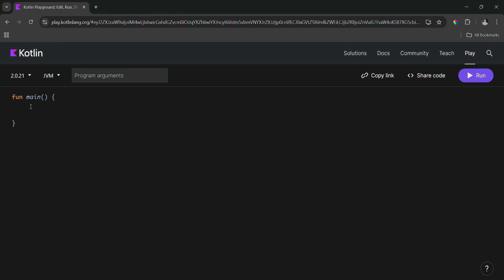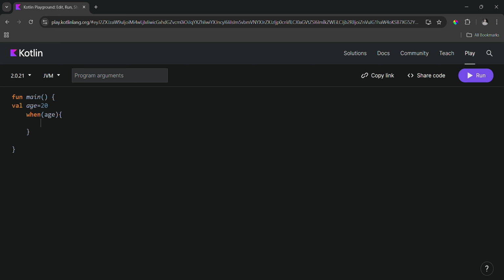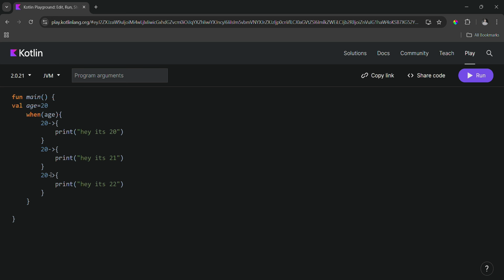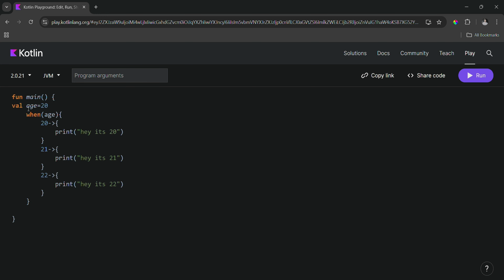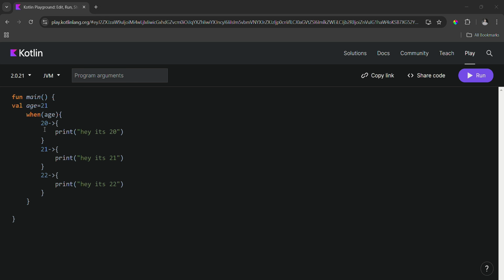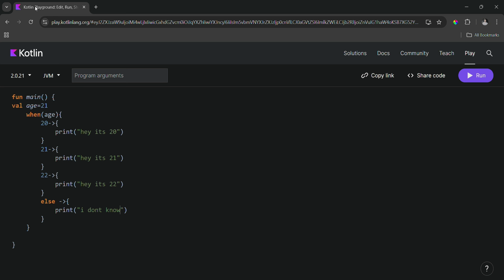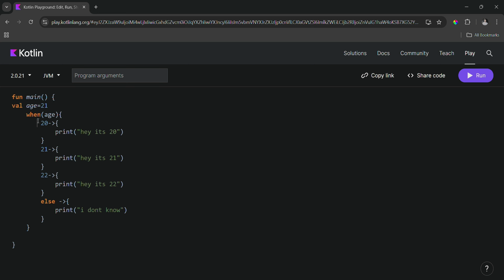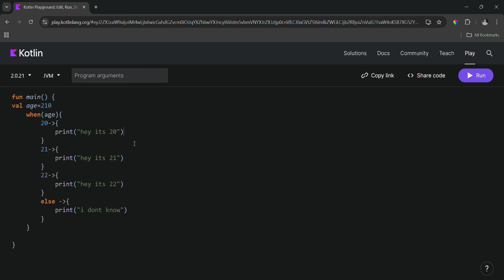Kotlin When conditions for beginners | Master android development with jetpack compose 2024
In this video tutorial, we dive deep into one of Kotlin's most powerful and expressive features: the "when" condition! Whether you're a beginner or an experienced developer looking to enhance your Kotlin skills, this video will guide you through the ins and outs of using "when" for control flow in your applications.

We'll start with a simple overview of the "when" expression and how it differs from traditional switch statements in other programming languages. You'll learn about its flexibility in matching values, ranges, types, and conditions, allowing you to write cleaner and more readable code.

Join us as we cover:

Basic syntax and structure of the "when" condition
Using "when" as an expression and a statement
Matching multiple conditions and complex cases
Integrating "when" with null safety, sealed classes, and more
Practical examples and common use cases to solidify your understanding.
By the end of this video, you’ll have a solid grasp of how to effectively implement the "when" condition in your Kotlin projects, making your code more efficient and maintainable.